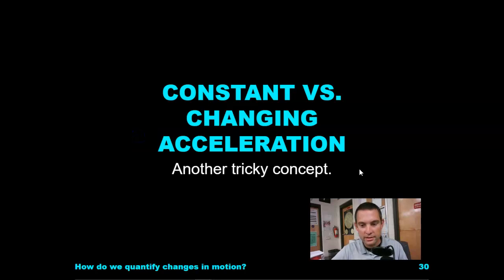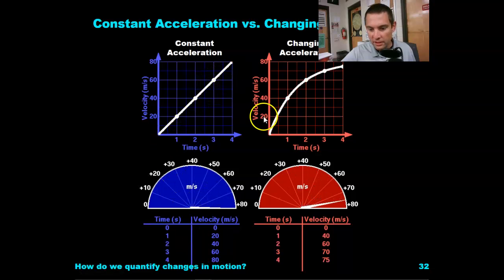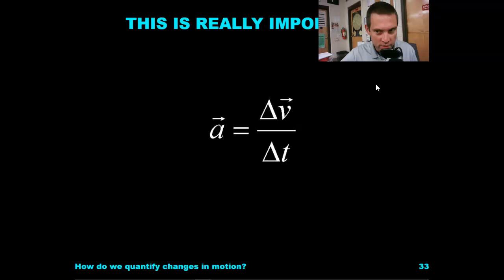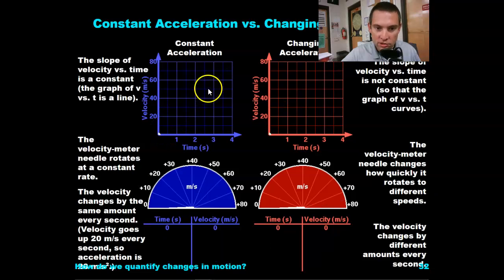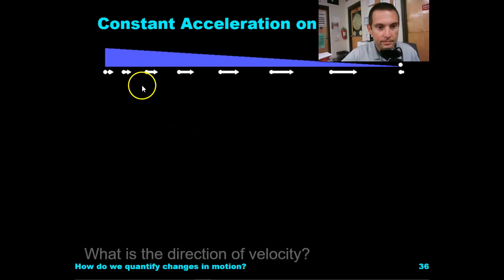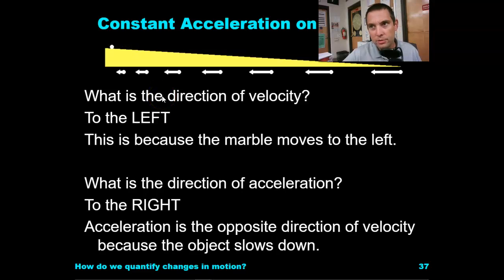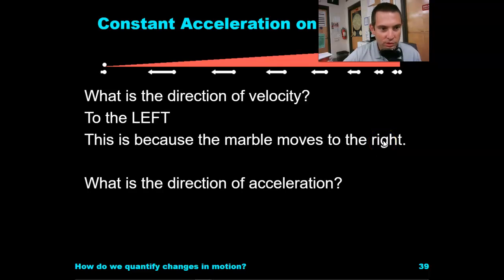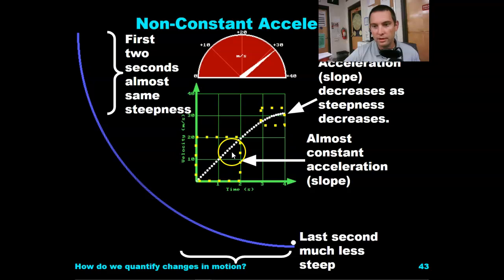Unit 2.1 Acceleration 4